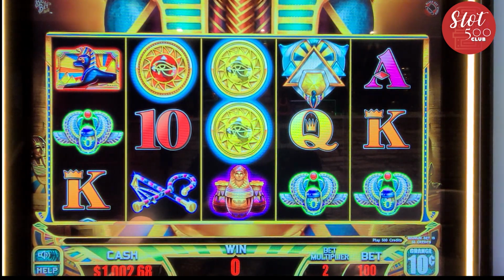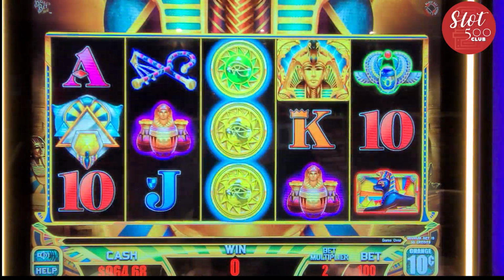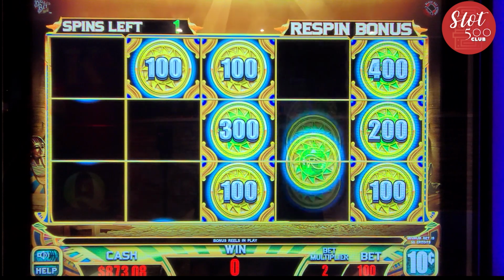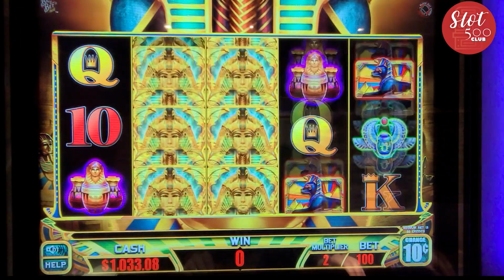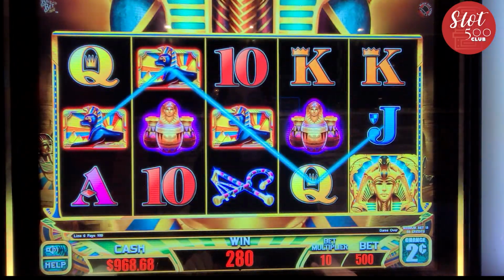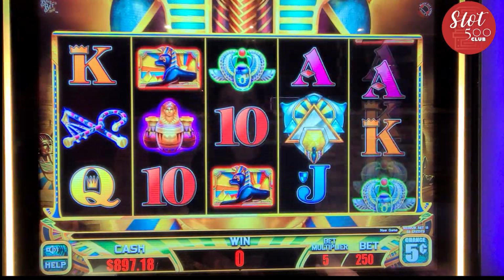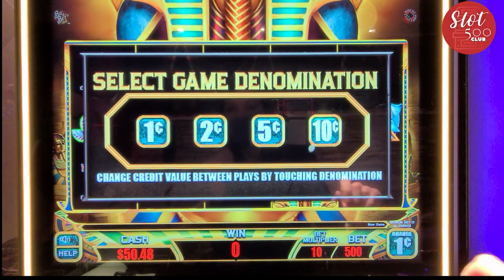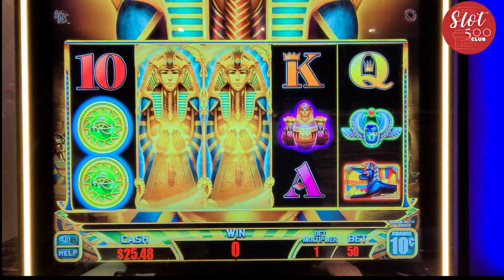💥LAZER LOCK ~ What happens when a plan goes askew?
This video was filmed at Peppermill Casino in Reno. Our intention is to show REAL slot play - wins and losses. We upload new videos daily. Some things you can expect from our channel are slot and video poker play,  casino travel content such as room tours and fun things to do outside of the casino, live streams, and weekly Premiere Streams.

💗We now have tees on Amazon available with Prime shipping!

🔹Also be sure to look for us on Facebook, Instagram, and Twitter under the username Slot500Club.

Inexpensive Tripod
Another Inexpensive Tripod
Inexpensive Monopod
Better Monopod
Another Monopod Option
Inexpensive Phone Mount
Professional Grade Phone Mount Option
Galaxy Note 20 Ultra
External SSD
Portable Powerbank/Charger
Planner to organize my content uploads
Laptop: MacBook

👉Please remember to gamble responsibly, do not spend more than you can afford to spend on ENTERTAINMENT only (because slot machines are not a way to make money - well, unless you are the casino), and stop when you are no longer having fun.

© All uploads are the intellectual property of Casino Kelly, Beyond Blackjack, and  SLOT500CLUB. You do not have permission to re-use or publish any part of them without our written consent.